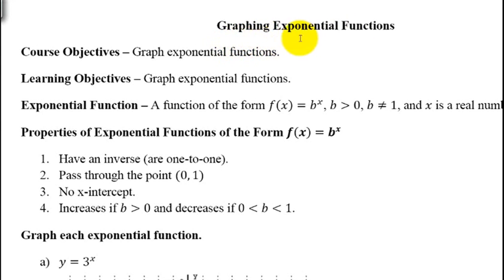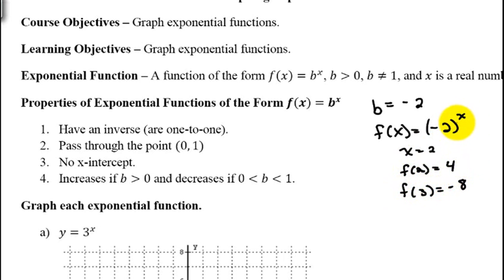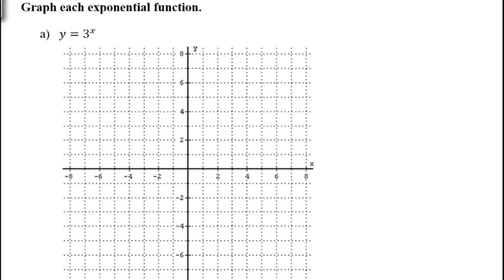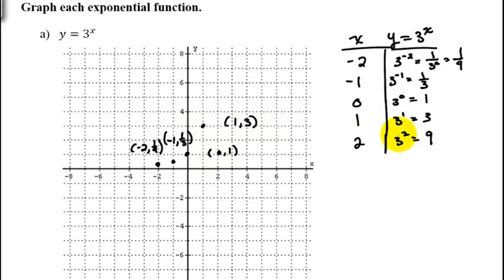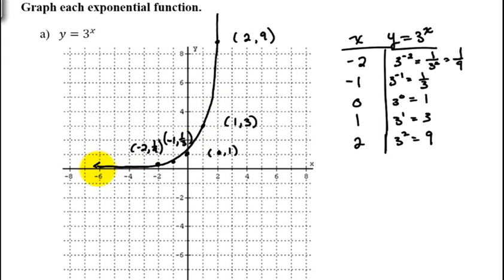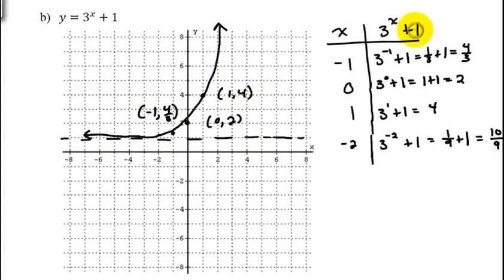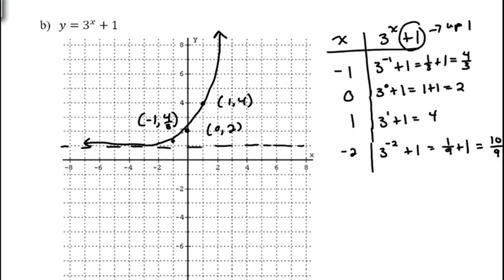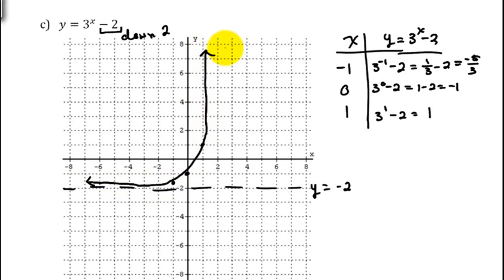Graphing Exponential Functions - 12.3